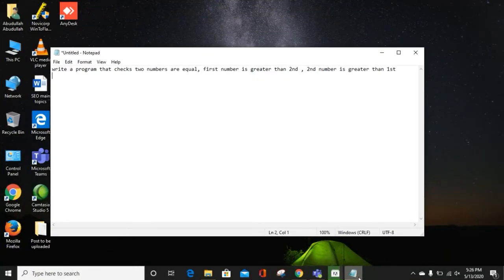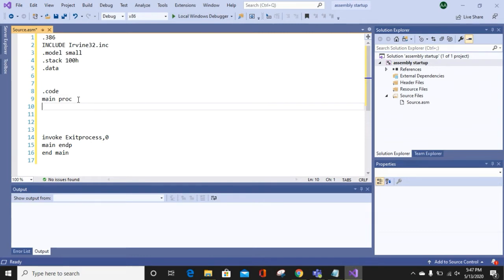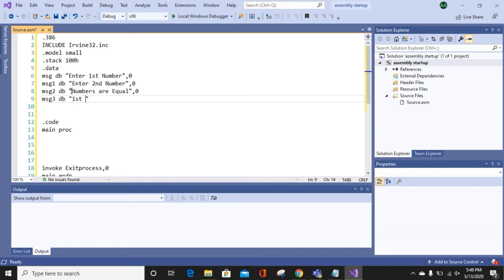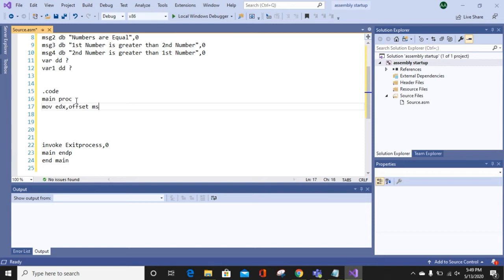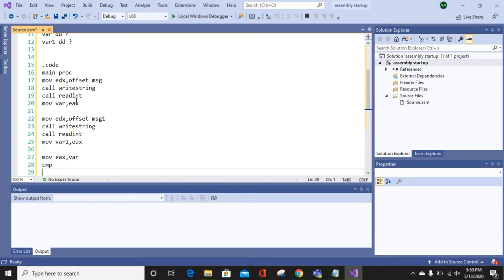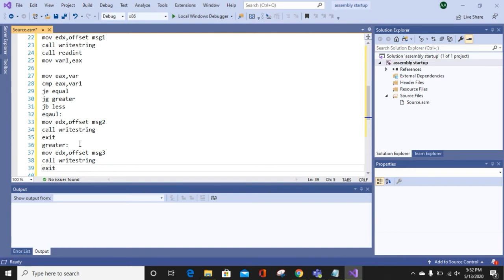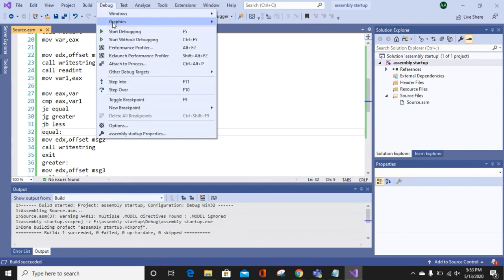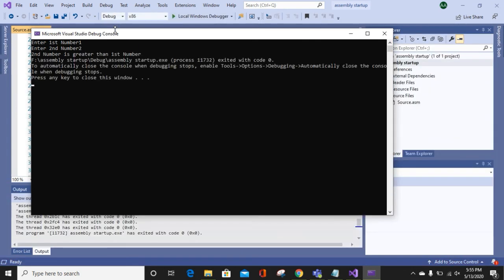Write a Program to check Equal Number, Greater Number & Lesser Number | Bhinder World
Hello guys in this video I will tell you how to perform different if else operations on numbers.Checking numbers are equal, greater and lesser number. to get all videos of assembly Language follow this link.